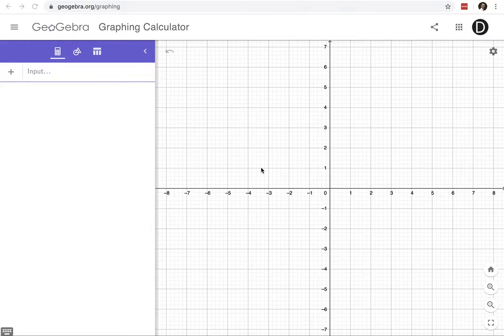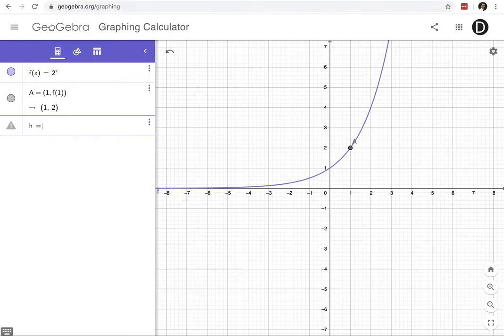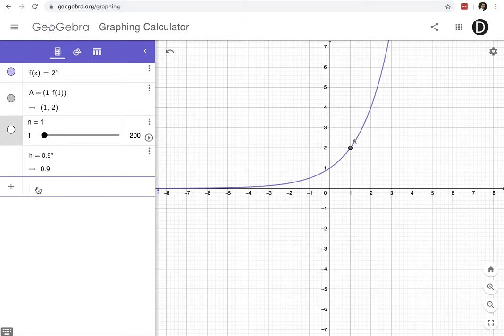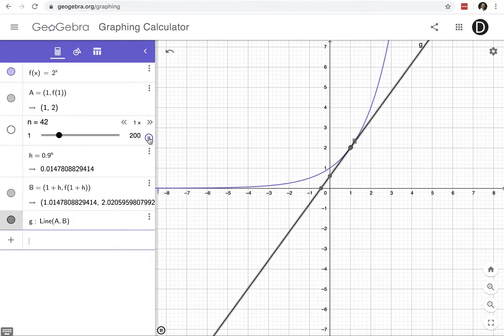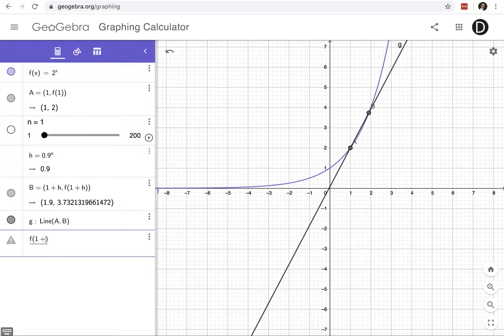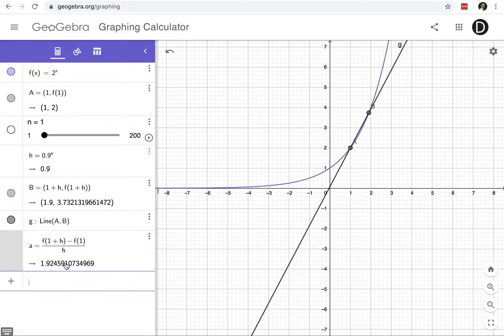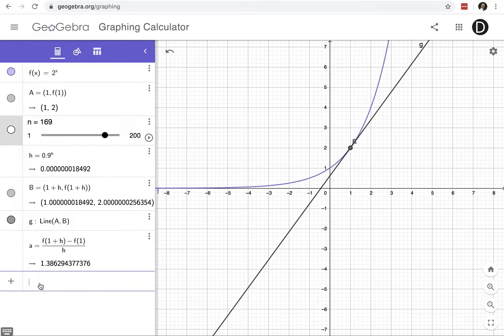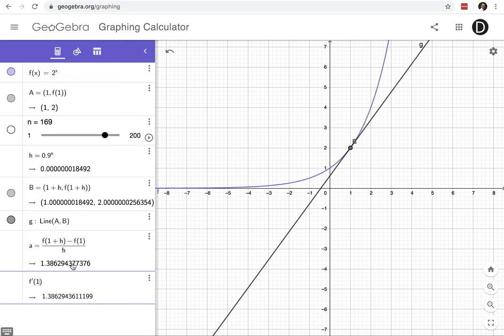Derivative as Limiting Slope using GeoGebra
We can approximate a tangent line by using a secant line, as long as the second point is chosen to be close to the point of interest. In this video, we visualize the limit of the slope of the secant lines by using a dynamic value for h approaching zero. This helps us recognize that the slope of the tangent line is equal to the limit of the slope of the secant lines.